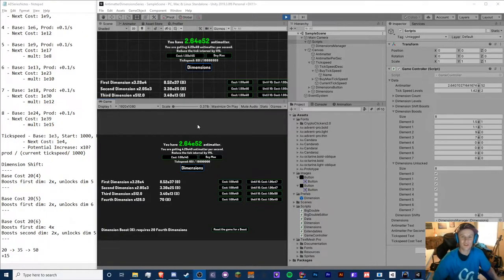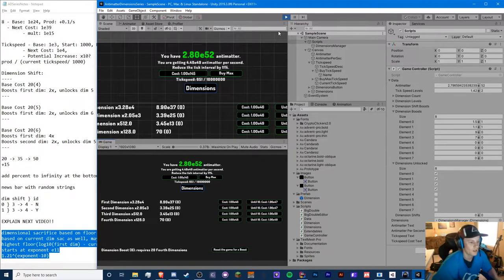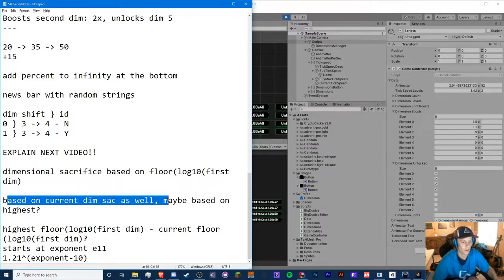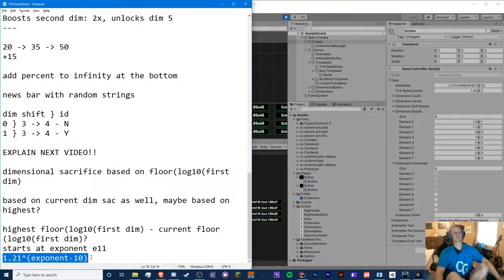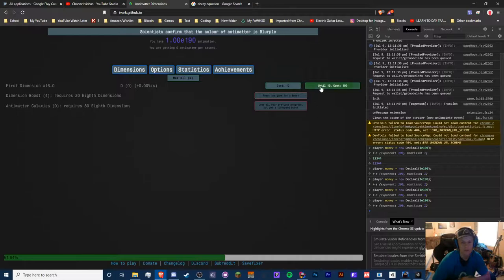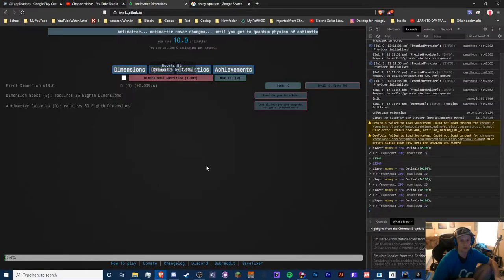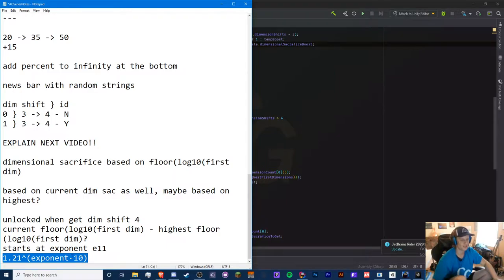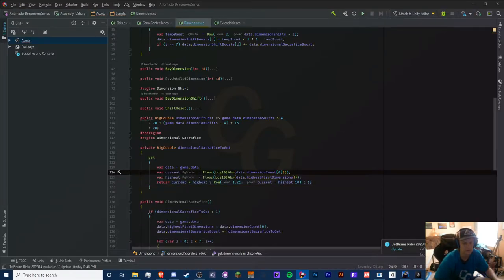DIMENSIONAL SACRAFICE! - Making Antimatter Dimensions in Unity! (Ep.4)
~~~READ BELOW~~~

Hello! In this video, I will be working on the very hard dimensional sacrafice!

TTYitvh8mcVfrUFEz3npNGdtMfY3oCdeu3